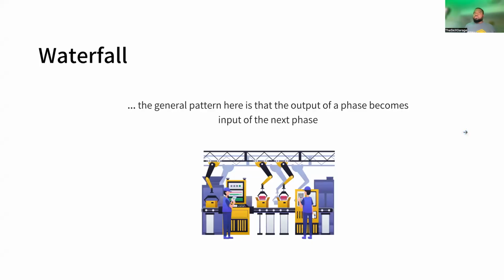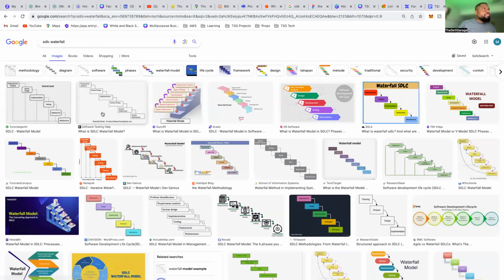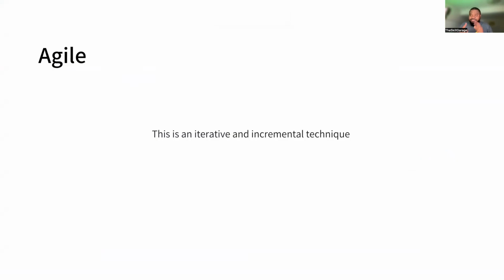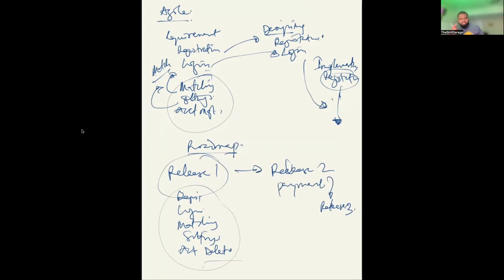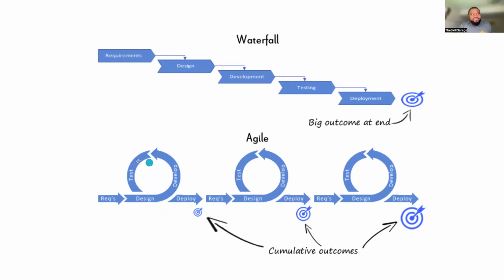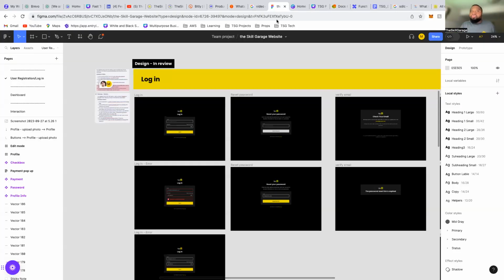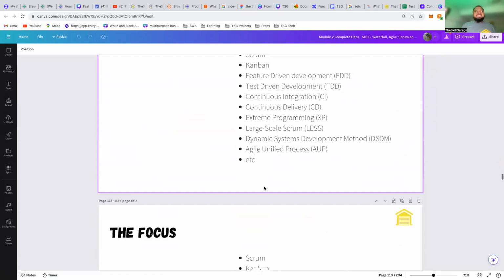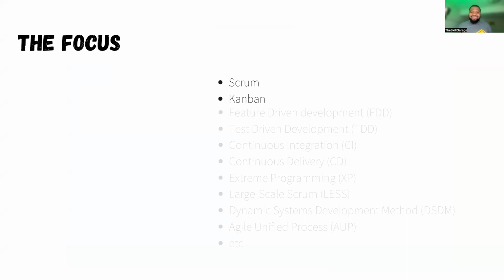Business Analysis Fast-Track Course - Session 2 Pt.2 (Oct.2023) || Waterfall and Agile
About Us

TheSkillGarage (TSG) helps people from non-tech background to seamlessly transition into tech careers with guaranteed experience on all our courses. Our approach to training is 100% hands-on practical, helping you break out of the no-experience cycle and positioning you for your bright future in tech.